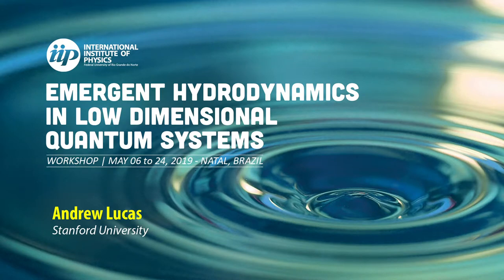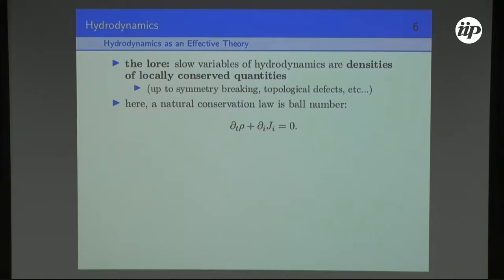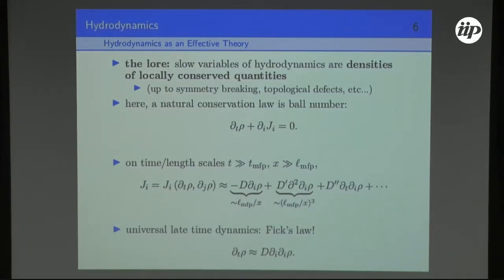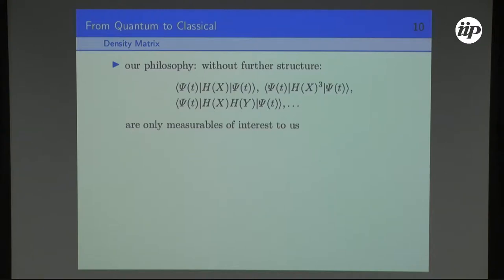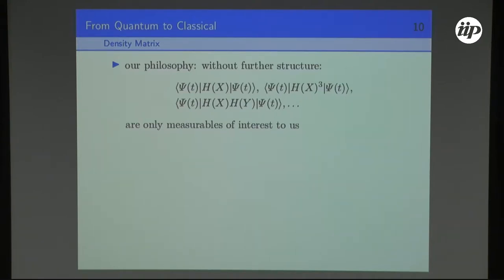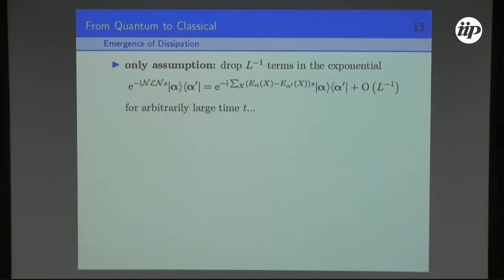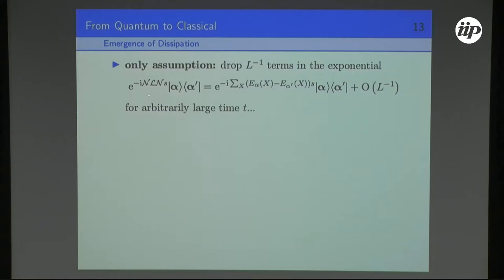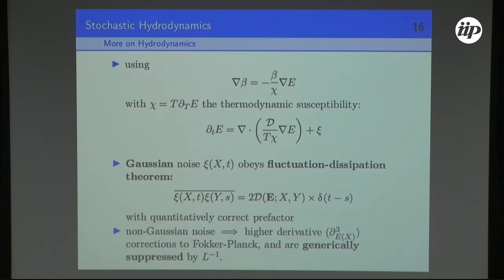Towards a microscopic derivation of diffusion in quantum many-body systems - Andrew Lucas